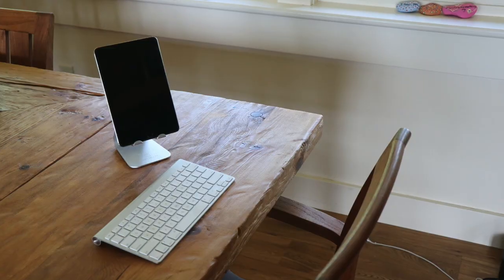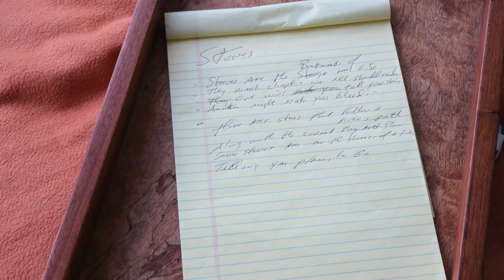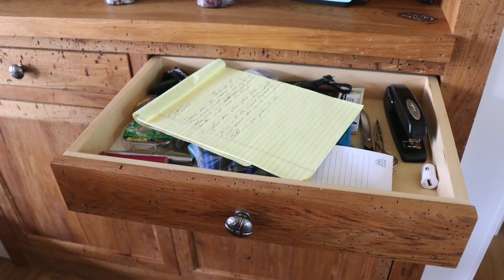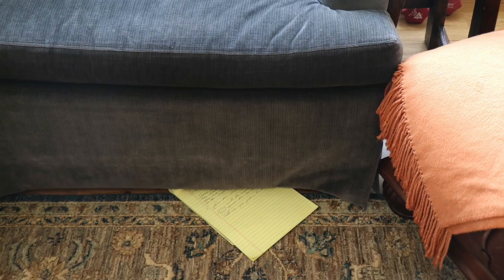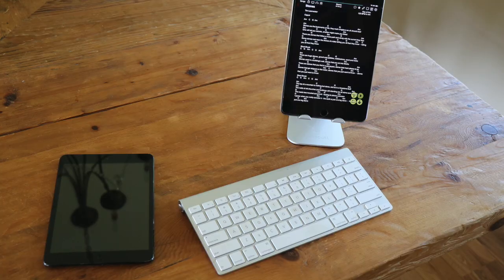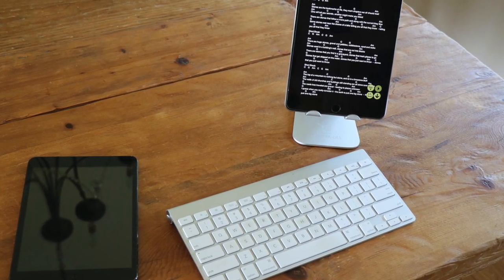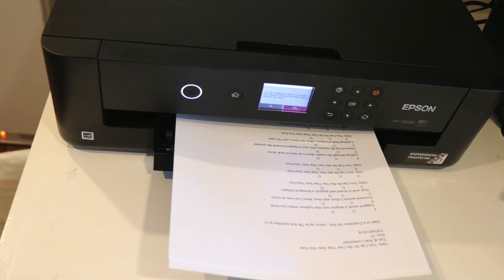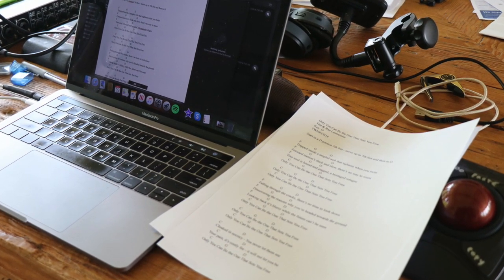Tim Lesmeister OnSong Testimony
One of OnSong's featured artists, Tim Lesmeister, took a few minutes to sit down and talk about how he uses OnSong. In this quick video, Tim details his experience with OnSong, how it has helped to simplify his music preparation, and how it helps him to keep everything easily accessible in one place.

Go check out Tim's website to hear his unique, original music: lesmonster.com

You can also download chord charts from Tim's latest album by visiting his profile on our